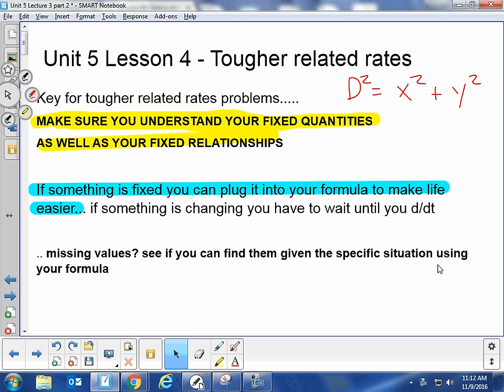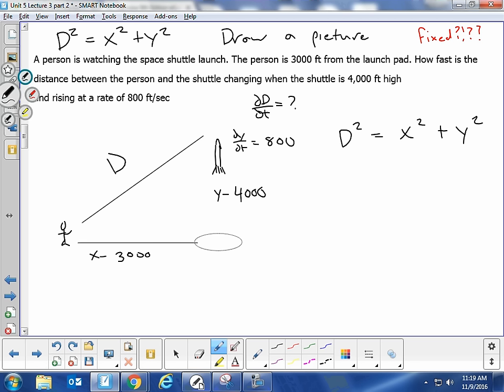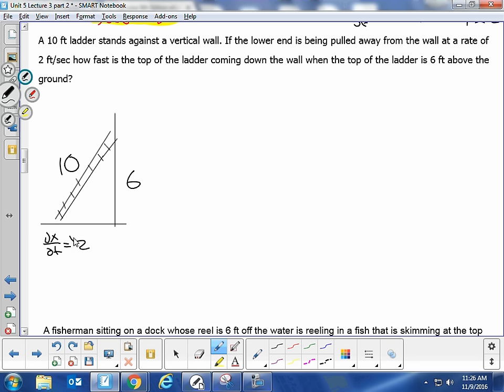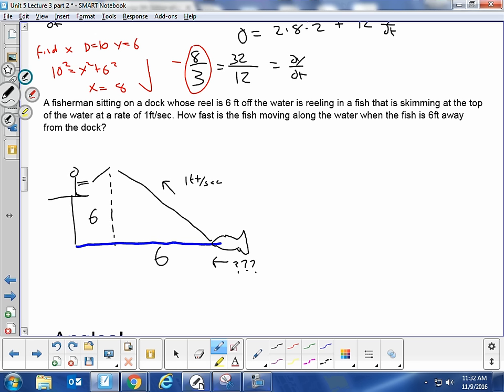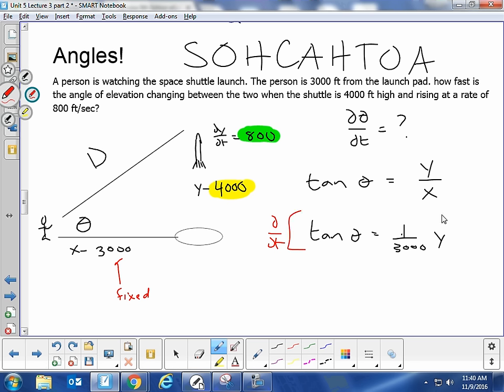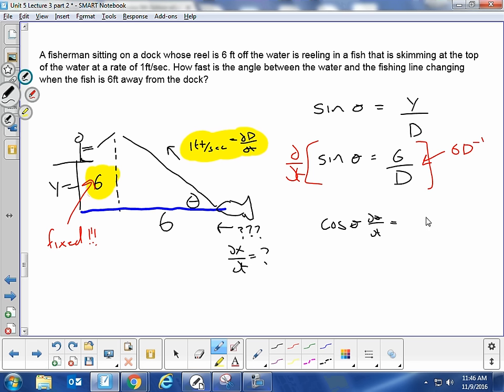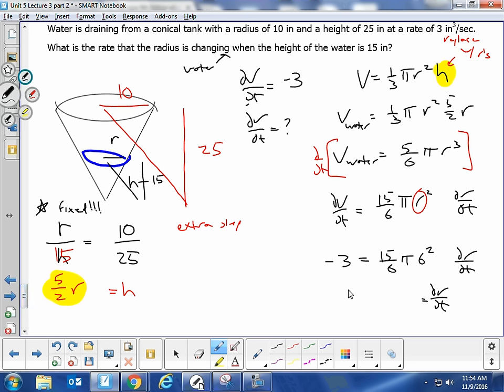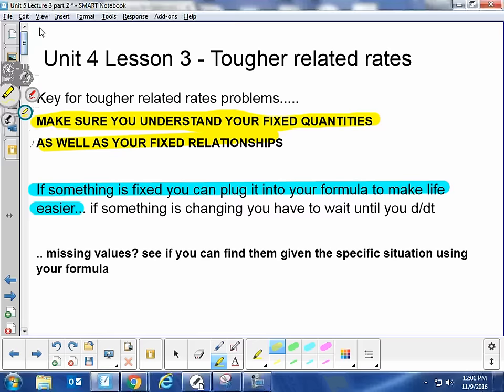Unit 5 Lesson 4 Related Rates day 2